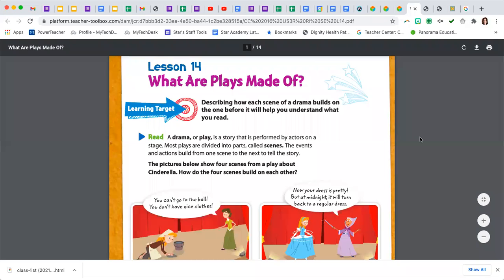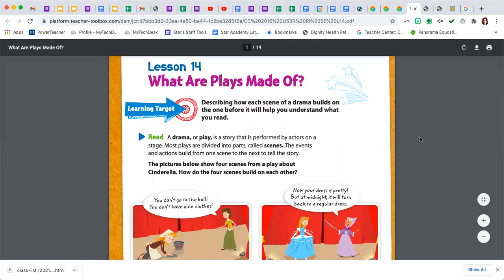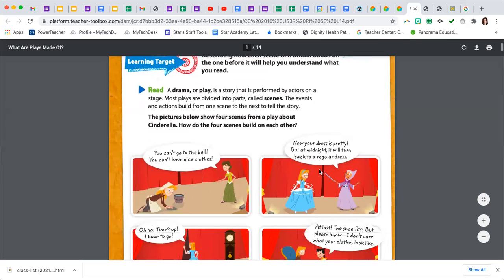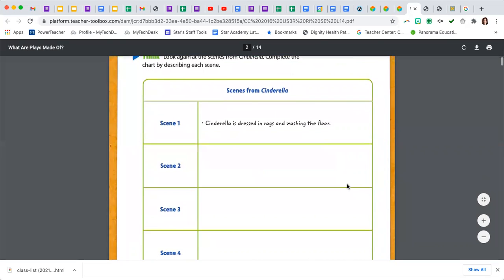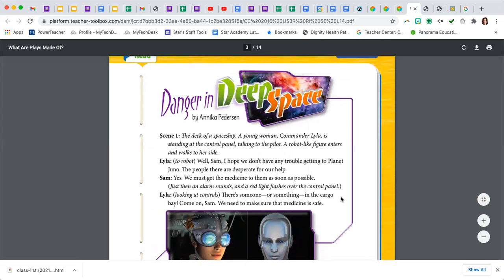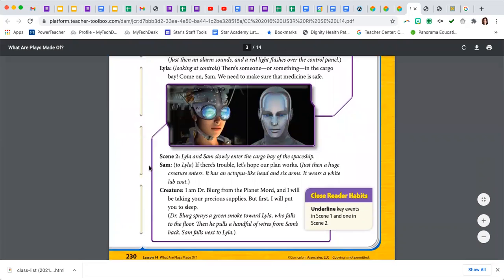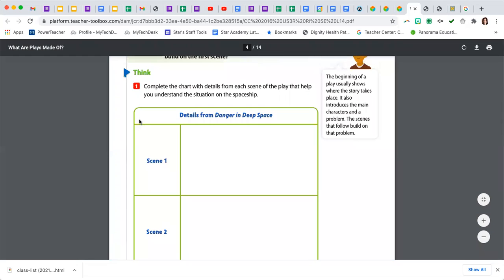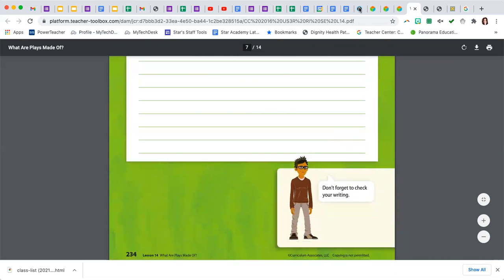2/1/21 - Reading - lesson 14, days 1 & 2 - what are plays made of? - pages 228-231, 234